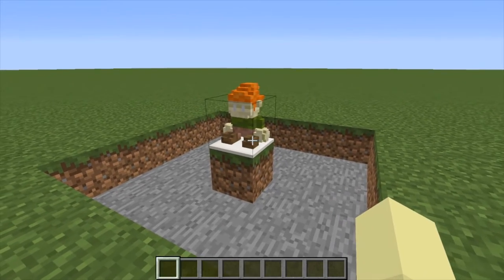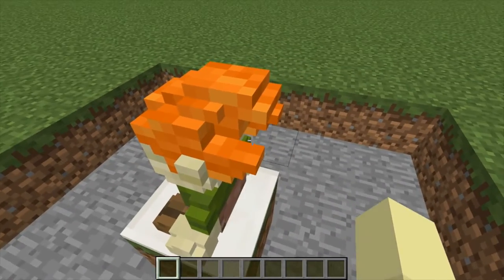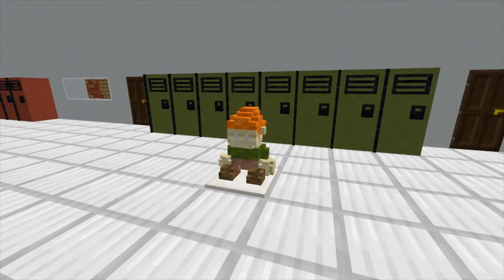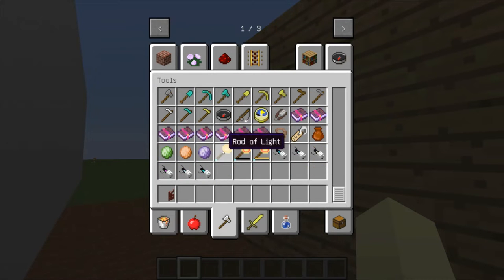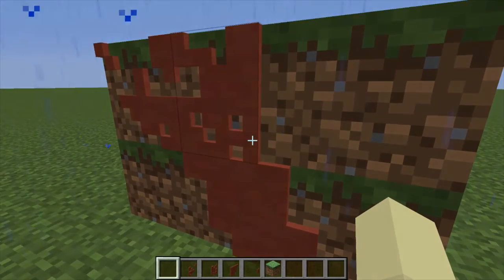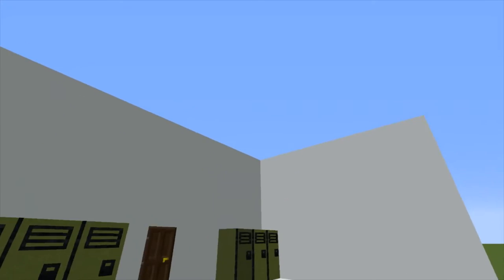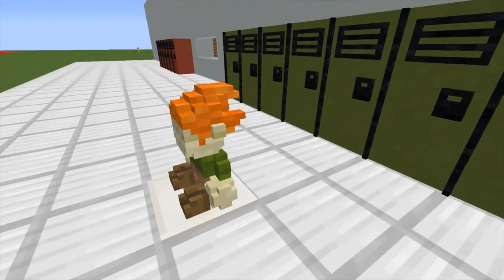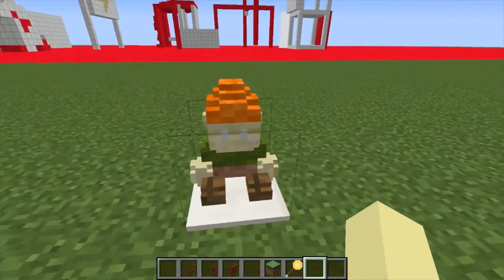pico day 2022 moment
i made a pico figurine in minecraft. i made a few screenshots
oh, and a backdrop.

thats it.

I'll stream today, playing on newgrounds and stuff... nothing out of the seems, other than my crippling insanity.